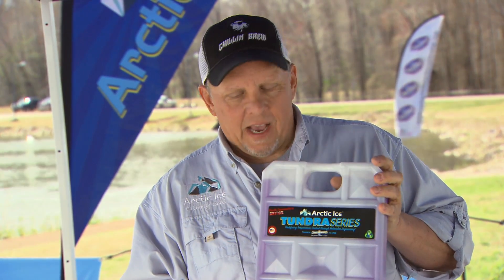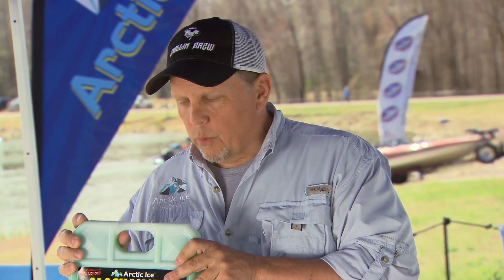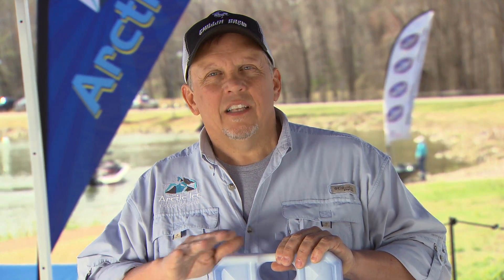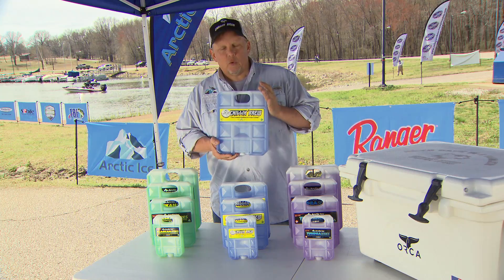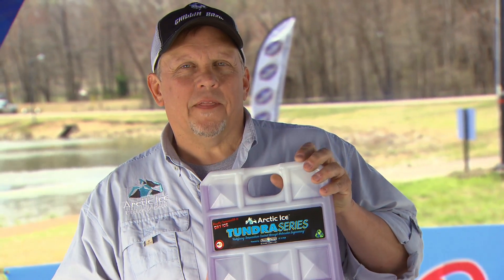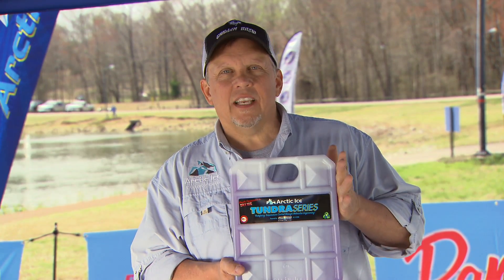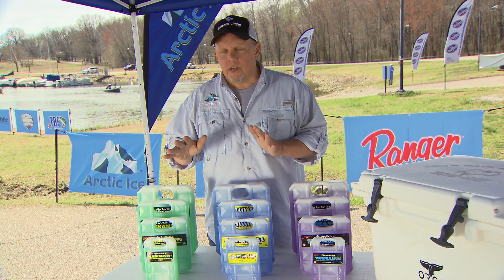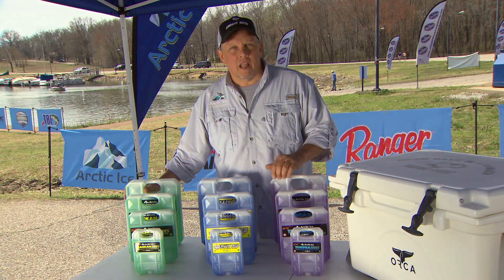Arctic Ice: Frequently Asked Questions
David White answers two frequently asked questions about Arctic Ice